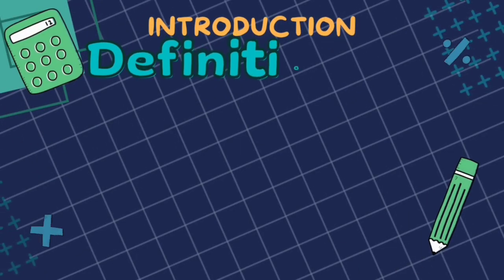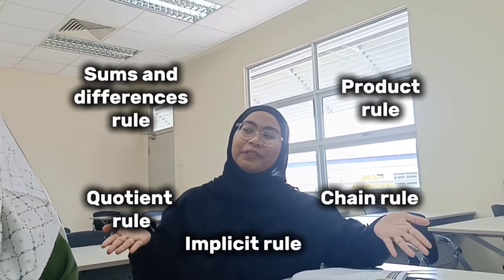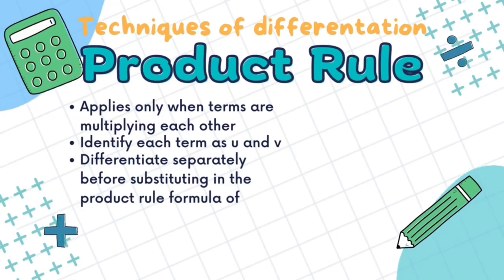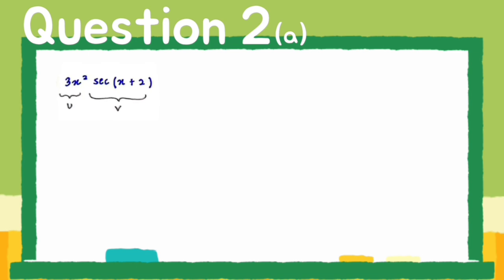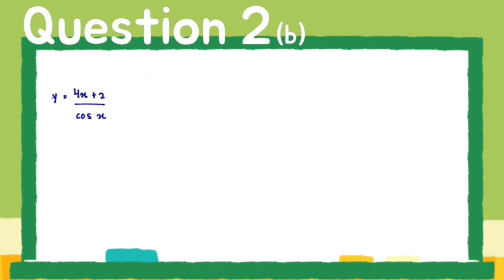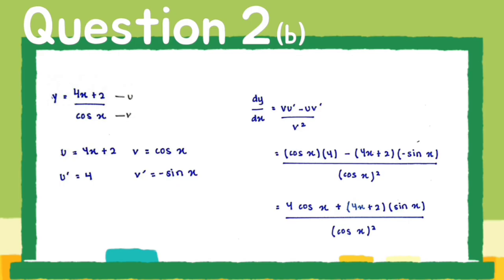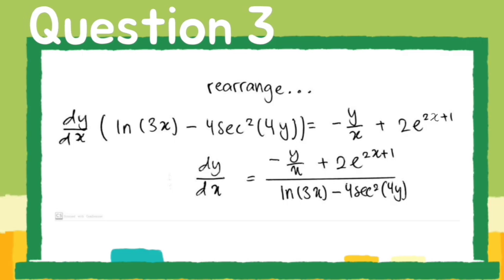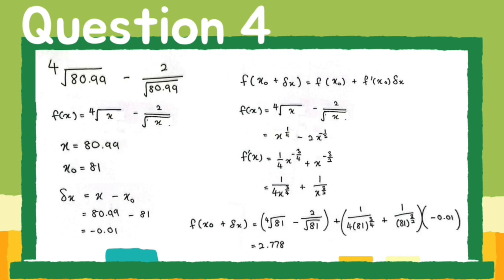MAT183 - TECHNIQUES OF DIFFERENTIATION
Topic : Techniques of Differentiation

Group members : Nurul Najihah, Aisha Amani, Siti Ainnur Fathihah
Program code : Diploma in Science (AS120)
Course group : A4AS120215

REFERENCES
2. Park, J. (2015). Is the derivative a function? If so, how do we teach it?. Educational Studies in Mathematics, 89(2), 233-250.
3. Teoh, Y. K., & Suzanawati, A. H. (2025). Calculus I: Revision Guide (7th ed.).
4. Wilis, R. M. (2024). An algebraic extension of the general Leibniz product rule for fractional indices and applications (Version 1) [Preprint]. University of Essex.

4. So cute
5. Calm romantic solo piano(1594040)
6. Stylish and gentle Lofi • Chill(1489051)
7. Rapid
8. Peaceful
9. Surprise/surprise scene(1454636)
10. Annoying cherry
11. Blues piano with a relaxed atmosphere with Lofi(1276915)
12. Lively and stylish background music with piano and synth(1581916)
13. Crow barks(4 stations)(1092965)
14. Bass Cinematic Epic Aggressive Powerful Creepy Horror Intro Logo Teaser Music(1376014)